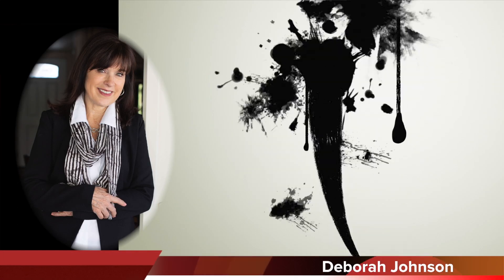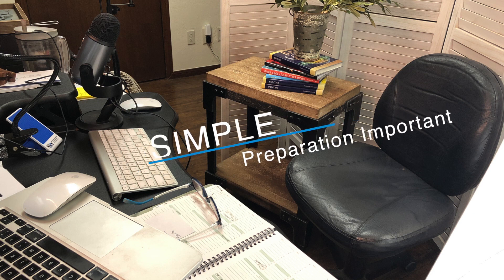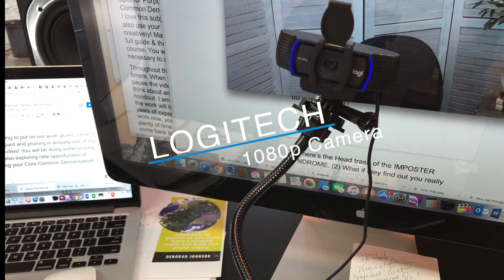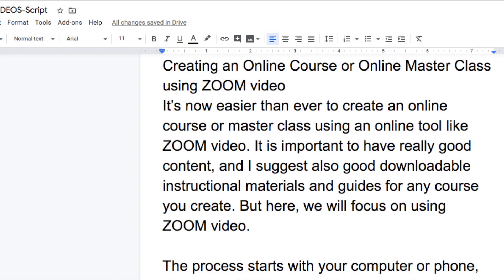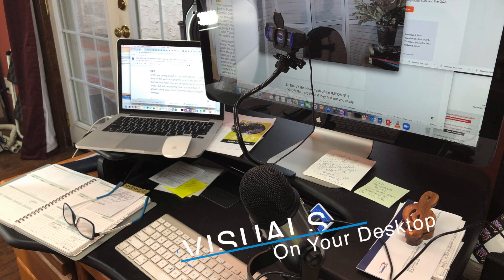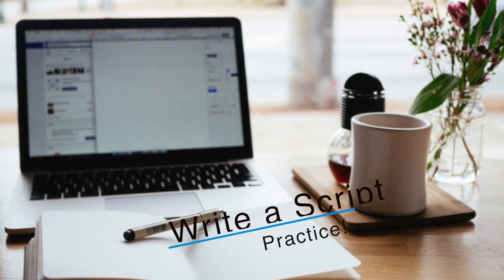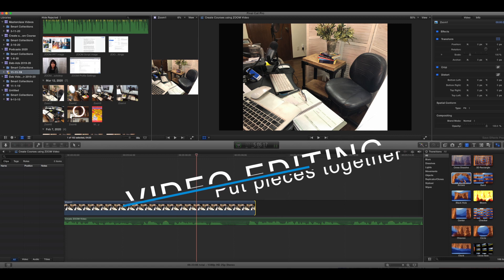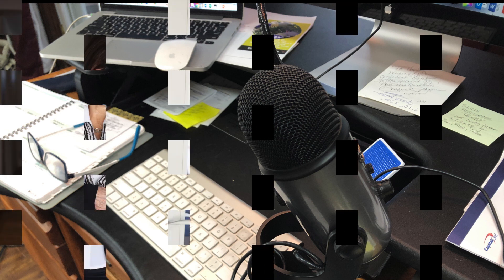Creating an Online Course & Master Class using ZOOM video-Deborah Johnson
Creating online courses and Master Classes will free you up to work remotely from anywhere in the world. This is especially relevant in challenging times of travel, illness or business where working remotely from a home office is ideal. It has never been easier to create quality content with online tools such as ZOOM video. This instructional video will go through the basics and get you started!

Ring Light
Logitech Pro Webcam c920, 1080p
Portable Room Divider (Backdrop)
Yeti Blue Microphone